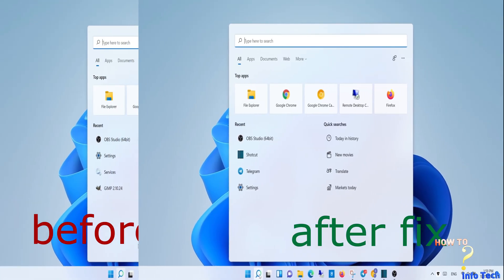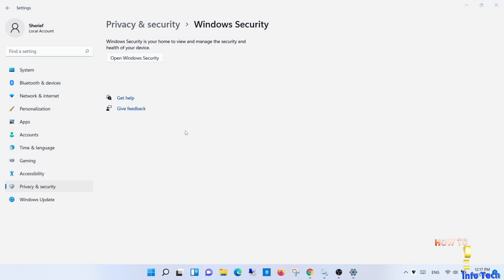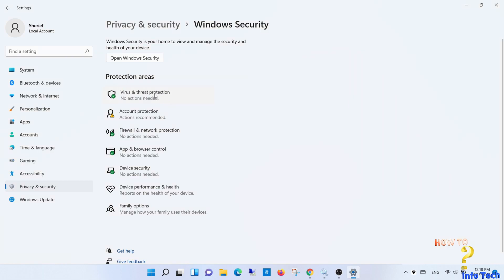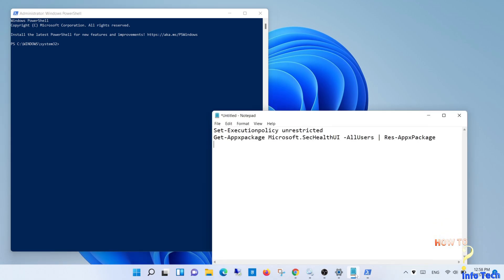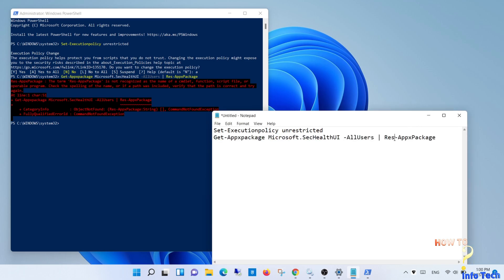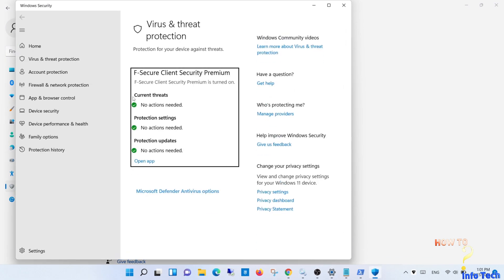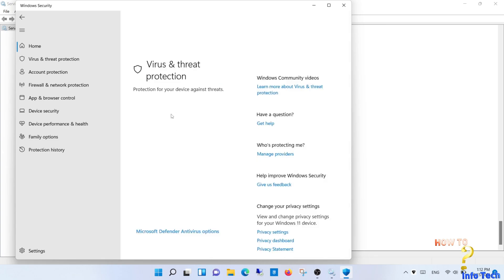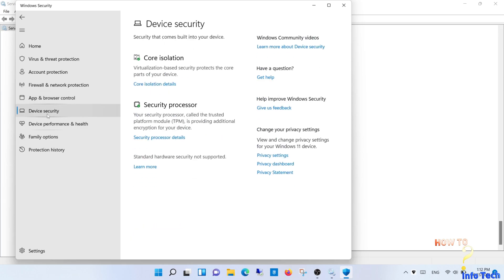Fix Windows security not working in Windows 11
in this video, I will show you, how to fix windows 11 stuck, and freezing, the only way was to hard stop it, or hard shutdown
also as you see, the windows security is stuck on the left
 and the right side after fixing it
now let's start these fixing steps
it seems that the windows security service not working
let's check it, open services, and start the windows security services

try to open windows security again, now it starts working, but wait
try to open any item of windows security, not working, so complete the following steps
run Windows PowerShell as administrator, and run the following two commands
this command resets the windows security package
it seems that I missing something,
check the command, it is missing some letters, it is reset
run the command again

I will leave this two commands in the description box below, to use it
now try to open windows security again, and try to open any items

perfect, now everything is ok, try to restart the windows and check again
everything is working
congratulations, windows 11 freeze, and windows security were fixed

PowerShell commands
     Set-Executionpolicy unrestricted